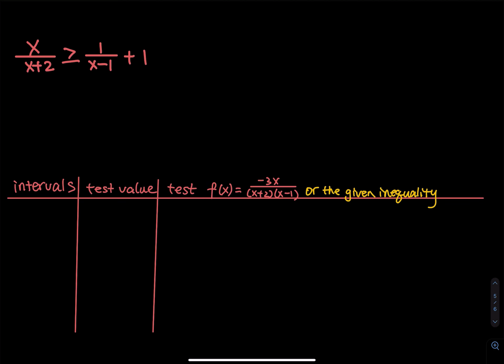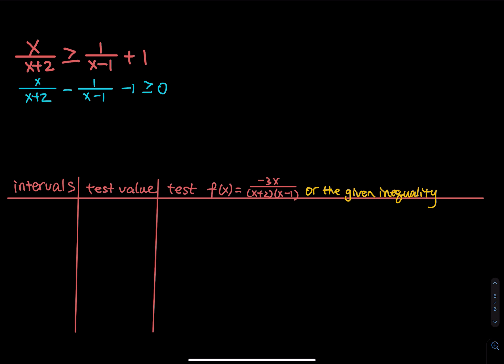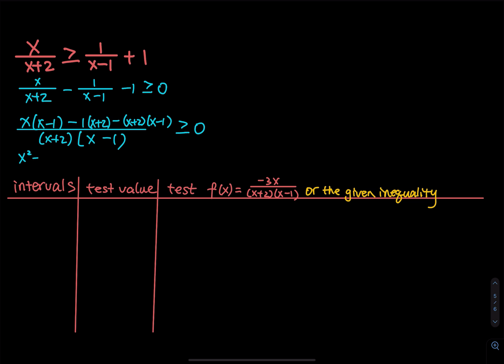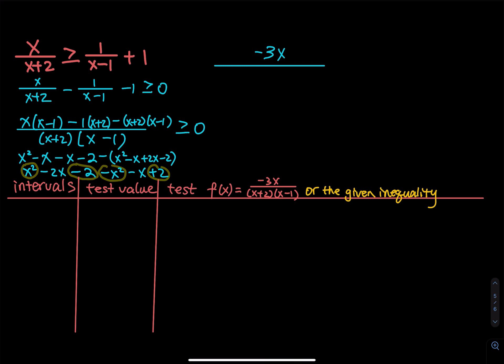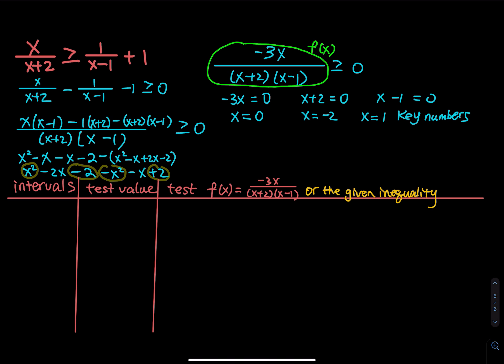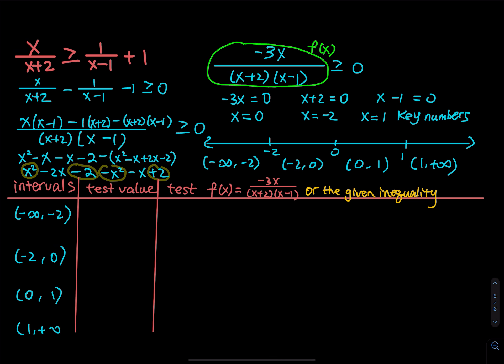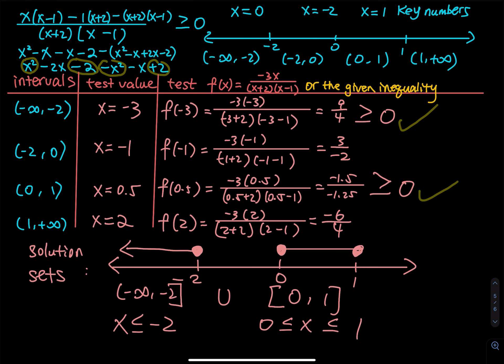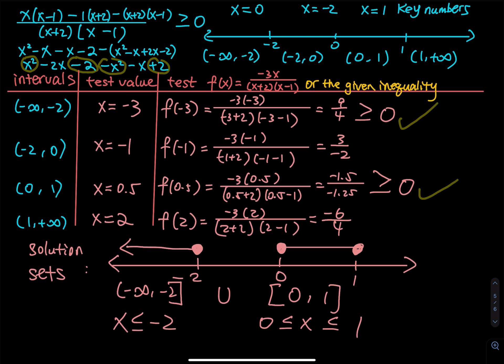2.7: Solving Rational Inequality | Precalculus